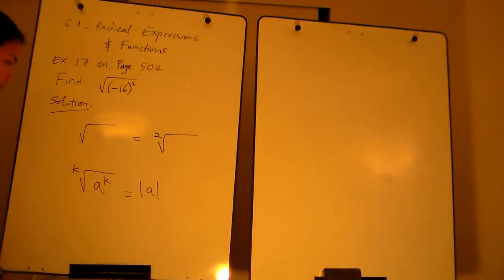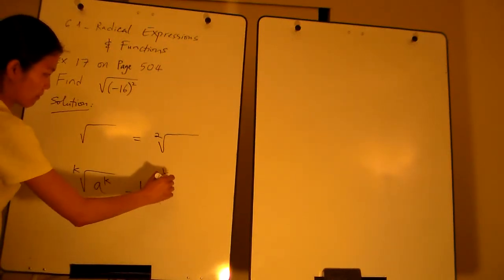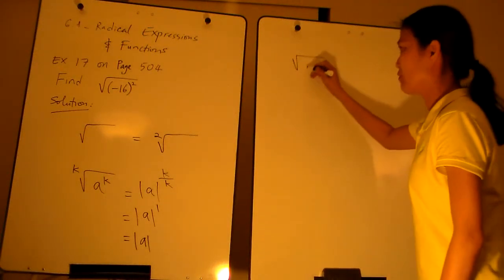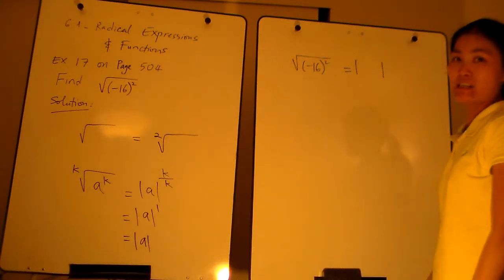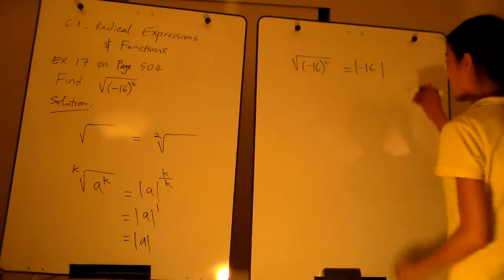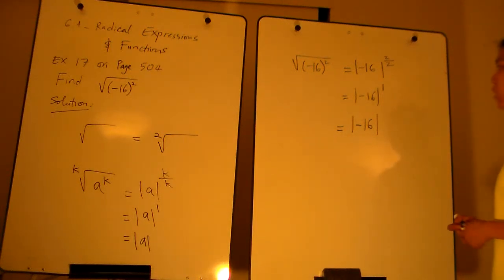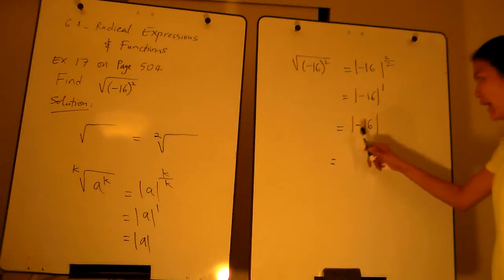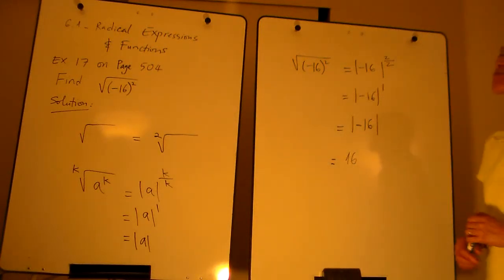Section 6 1 Ex 17 Page 504